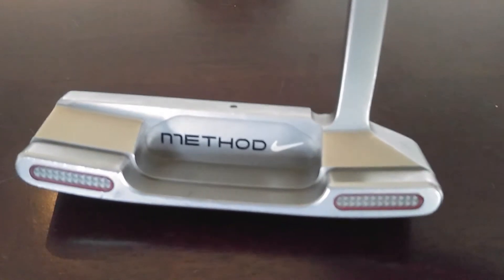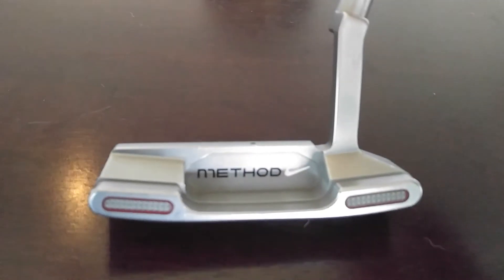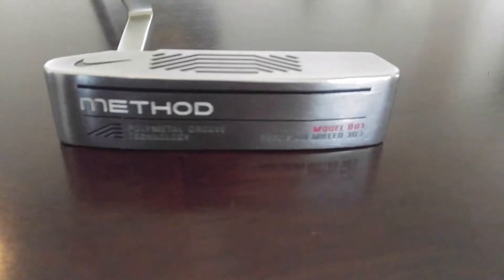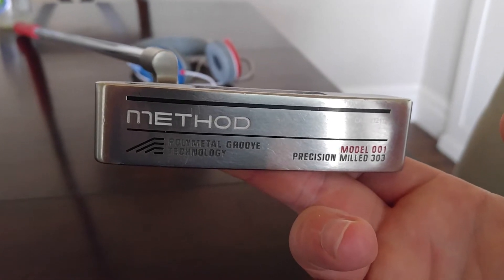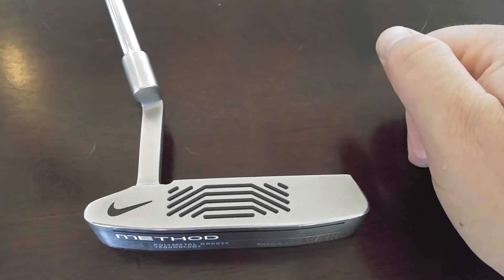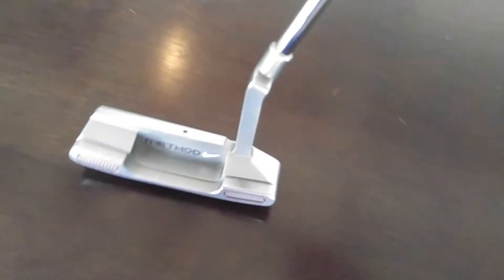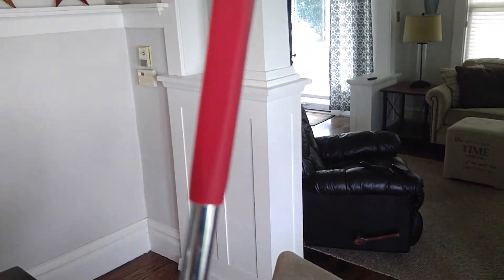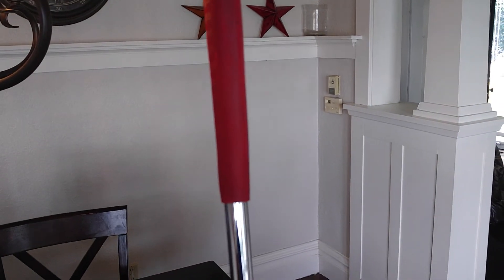Nike Method 001 putter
Nike golf putter 001 method left handed LH